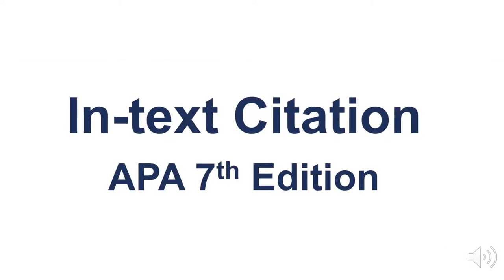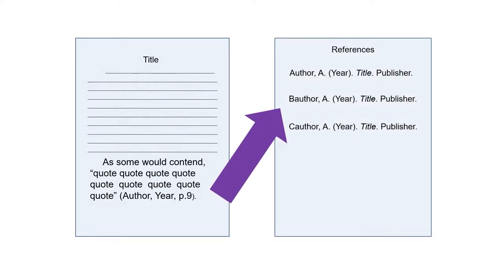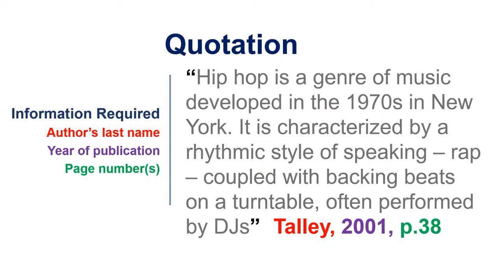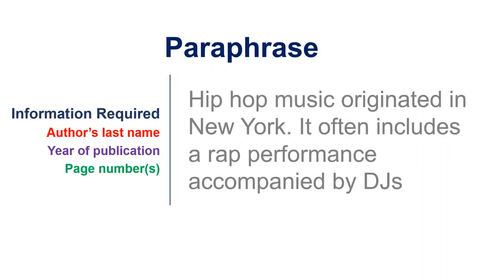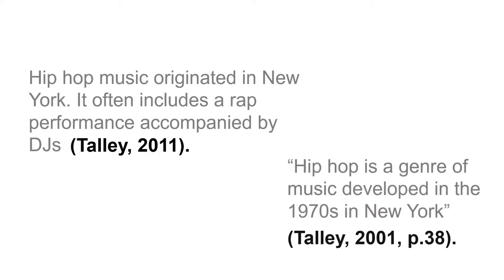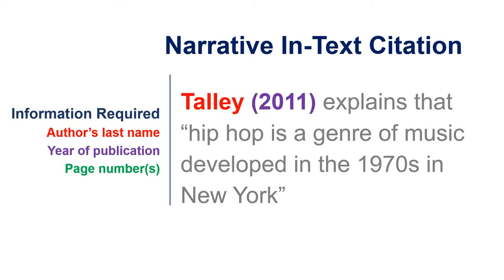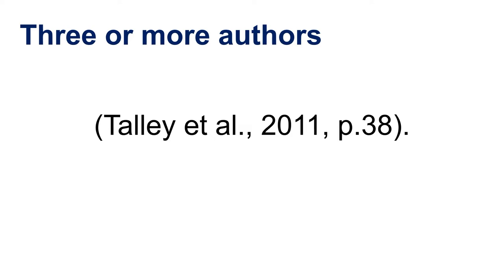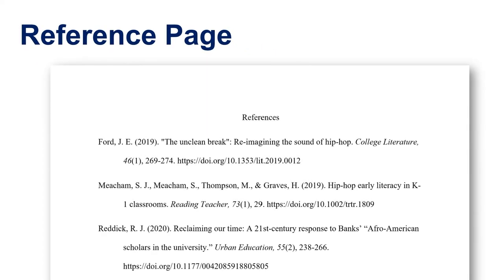APA in Minutes In Text Citations (Health Sciences)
It is used with permission on The Learning Portal